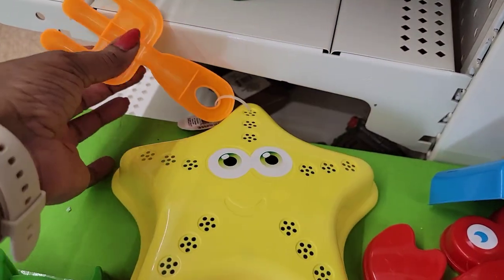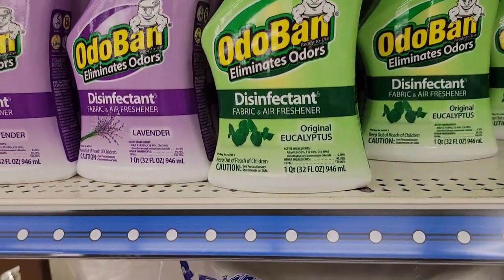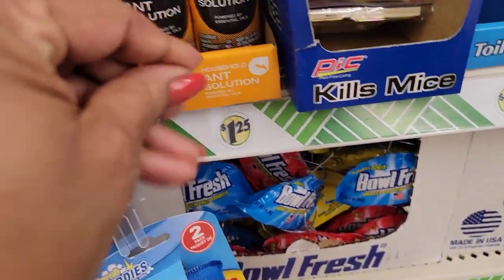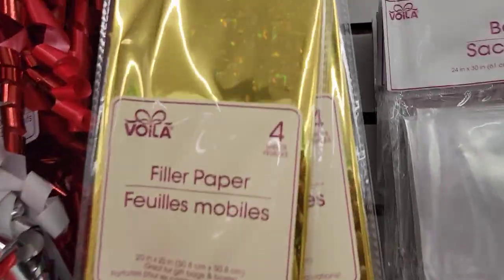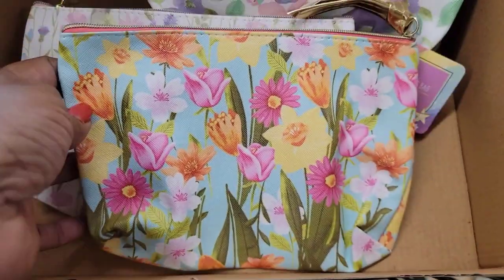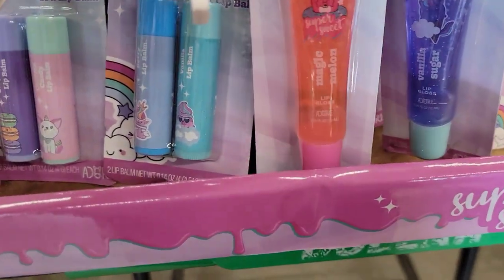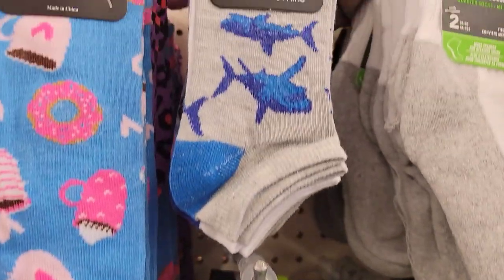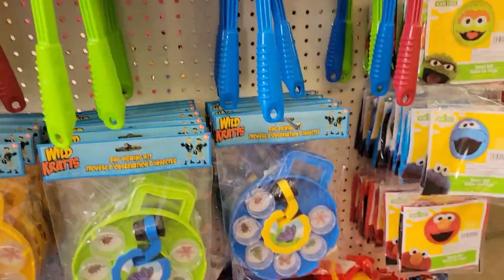Dollar Tree 🌳 Come with me.